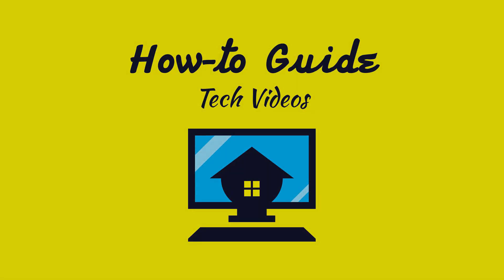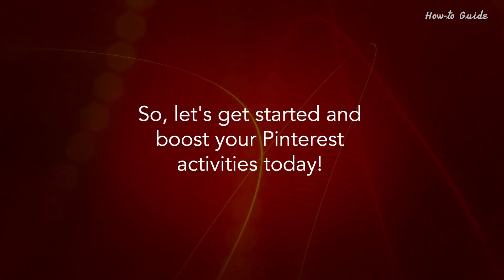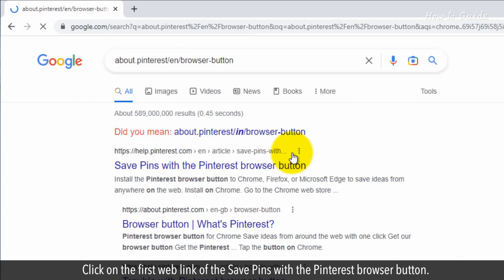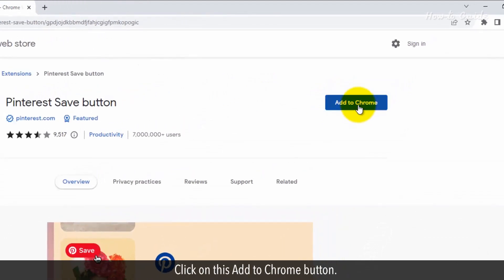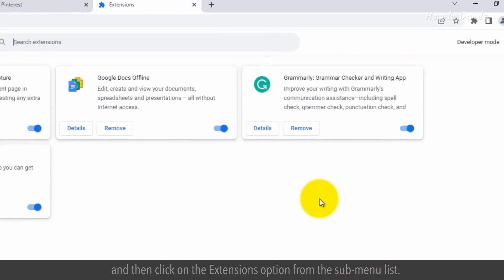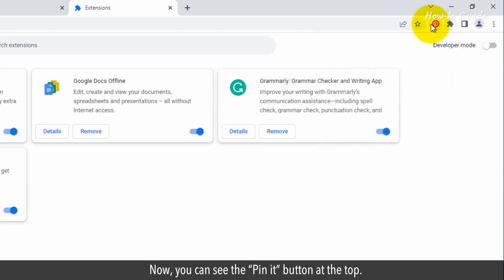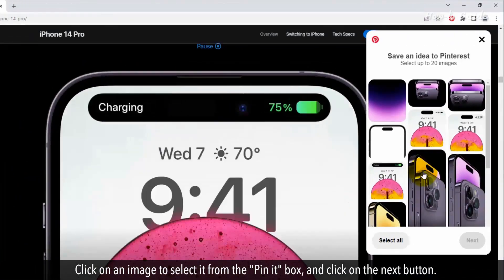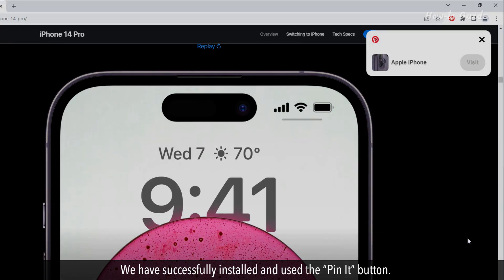How to Install the Pinterest Pin It Button :Tutorial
Are you ready to increase your website's visibility on Pinterest? Look no further! In this video, we will show you how to easily install the Pinterest “Pin It” button on a web browser. So, let's get started and boost your Pinterest activities today!

1. Open your web browser.
2. Type in the URL bar, and press the Enter key on your keyboard.
3. Click on the first web link of the Save Pins with the Pinterest browser button.
4. Scroll down the page, and select the browser that you are using to install the “Pin it” button. Like here, I  am using Chrome browser so I will click on this Chrome web store page link.
5. Click on this Add to Chrome button.
6. Click on this Add extension button in the pop-up box.
7. This will download and install the extension.
8. Click on the three vertical dots of the menu at the top right.
9. Click on the More tools from the dropdown list, and then click on the Extensions option from the sub-menu list.
10. Here, you can see the details of the installed “Pin it” button extension.
11. At the top right next to the URL bar, click on the Extension button.
12. Click on the Pin icon in the front of the Pinterest Save button.
13. Now, you can see the “Pin it” button at the top.
14. If you are not logged in then Log in with your Pinterest account details.
15. After logging in, open a website in a web browser that has some images.
16. Click on the “Pin it” button at the top right.
17. Click on an image to select it from the "Pin it" box, and click on the next button.
18. You can choose a board on your Pinterest account, and if you want to create a new board, then click on the Create board at the bottom of the Pinterest box.
19. Give a name to your board, and click on the Create button.
20. We have successfully installed and used the “Pin It” button.